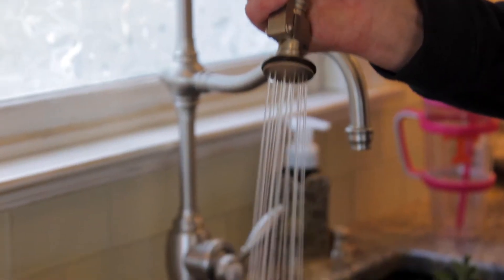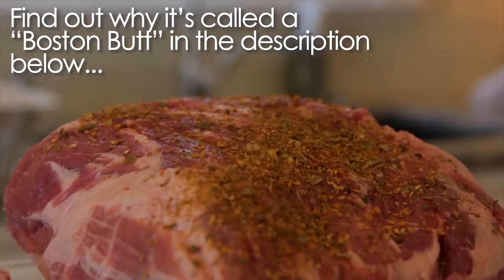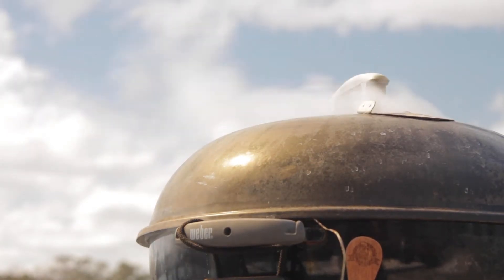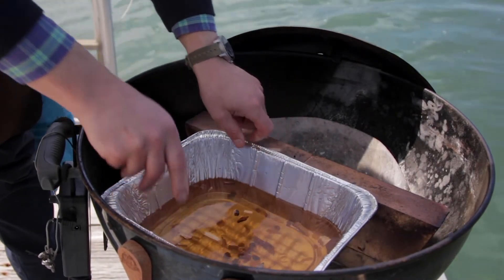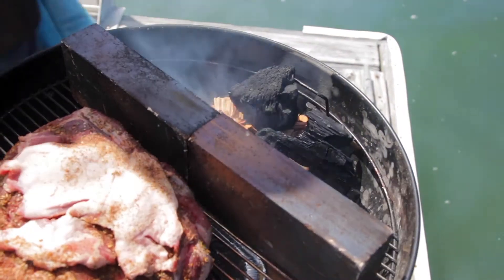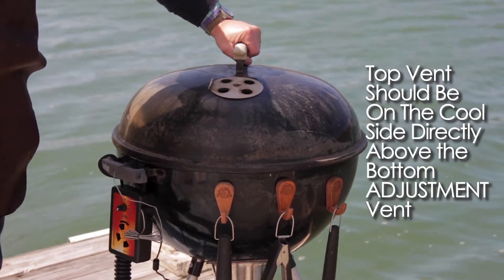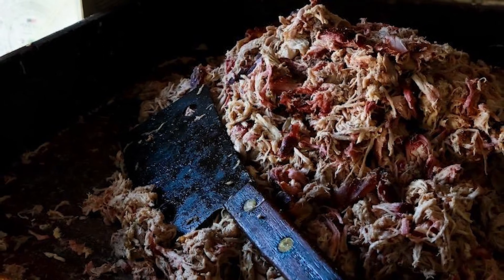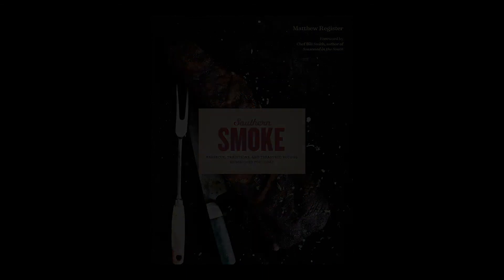BBQ 101: How to Smoke Pulled Pork on A Weber Grill - Step by Step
You don't need a big, fancy, expensive smoker to make great bbq.  The method in this video is a low cost way to learn the fundamentals of smoking before investing in a Big Green Egg, Weber Smoky Mountain, or a nice offset smoker.  You can find used Weber kettles on Craigslist for $20 - $30.

It has taken a lot of trial and error to get smoking on the kettle grill just right, but follow these steps and you'll be ready to go slow and low in no time.

NONE of these companies paid to be in this video.  It's just the products I use.